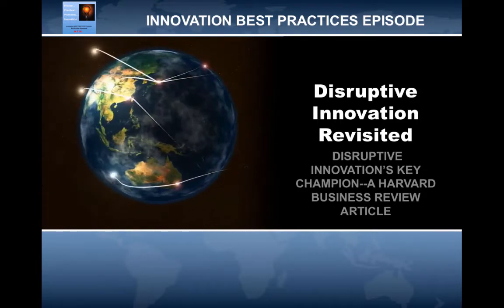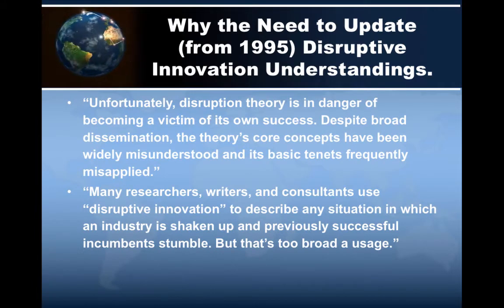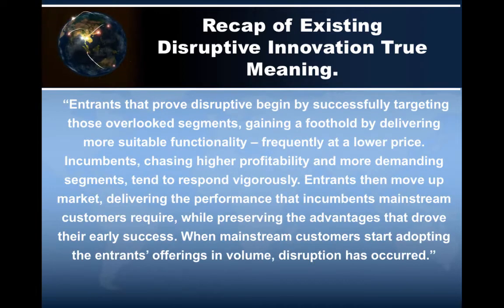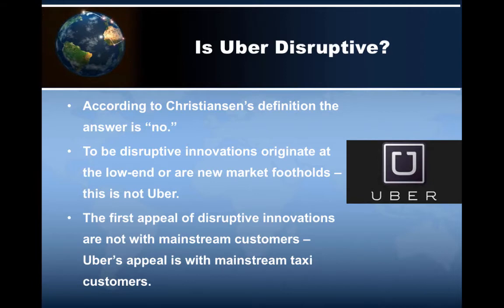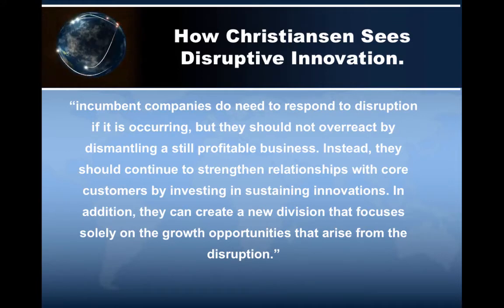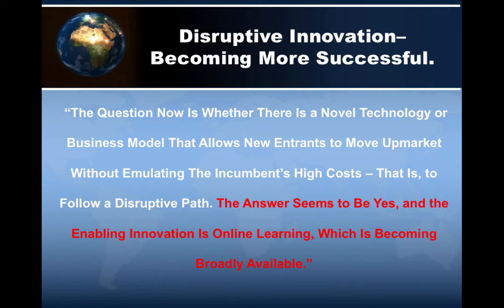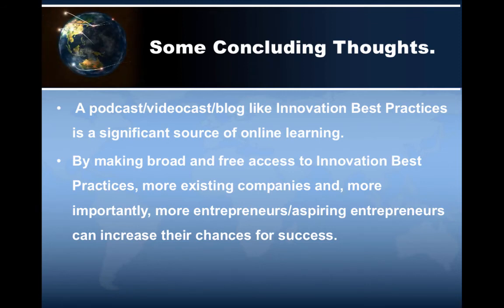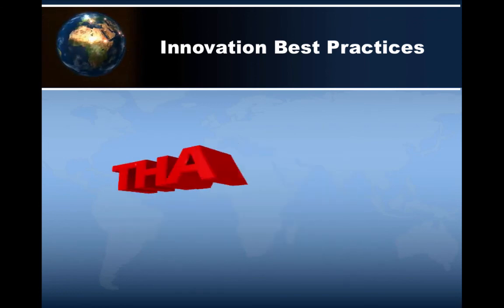V91 Disruptive Innovation Revisited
In this episode (podcast and VideoCast), we revisit the term "disruptive innovation" that was first introduced by Clayton Christensen back in 1995. In a recent Harvard Business Review article he returns to clarify the term and I provide some thoughts on that clarification.